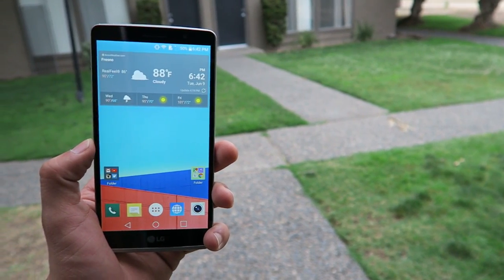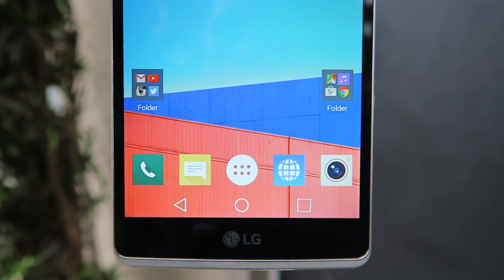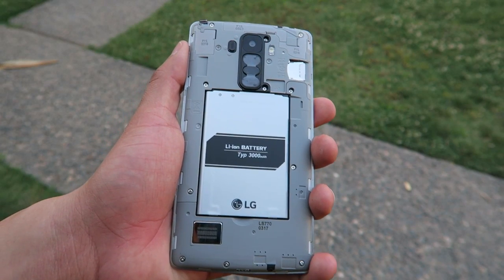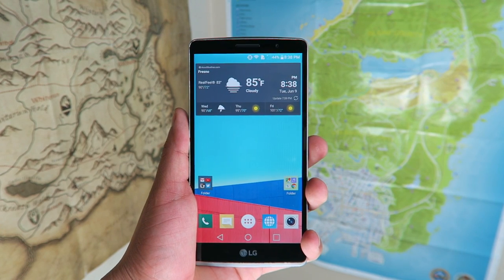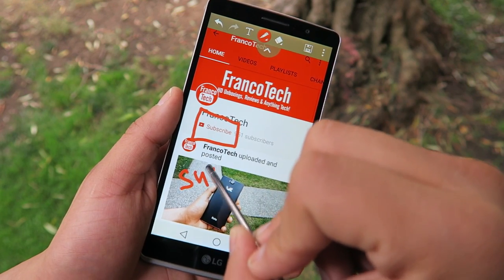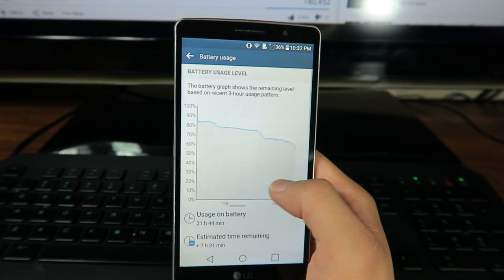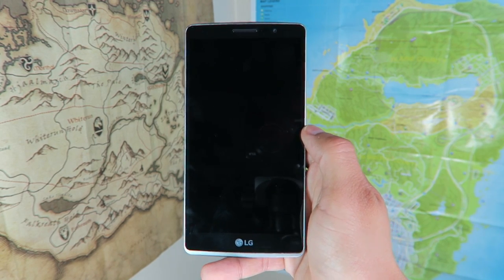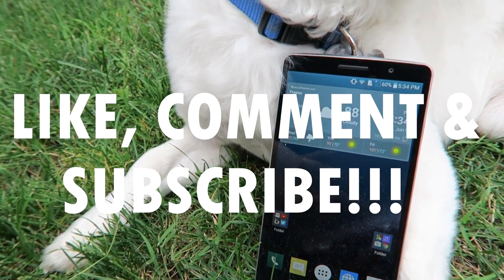LG G Stylo Review [BoostMobile] | $200 LG G4 Alternative??? [FrancoTech]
***THIS IS A REVIEW OF THE BOOST MOBILE VERSION OF THE LG G STYLO, THE GSM VERSION WILL HAVE DIFFERENT SPECS***

Hey what is going on guys? Finally back with a new review, this time i will be taking a look at the LG G Stylo the newest entry to the BoostMobile line up that could possibly be the a great alternative for the LG G4. This is a large 5.7in device running Android 5.0.2 with LG's beautiful UI on top. Find out more about this device in the full review! If after the review you still have any questions about the device, comment them down below. I'm really good at answering most questions asked so don't hesitate.

DIRECTORY OF LG G STYLO REVIEW
Design - 0:22
Stylus -  3:22
Hardware - 3:55
Gaming - 4:42
Software & Features- 4:57
Battery Life - 6:54
Camera UI and Photo Samples - 7:34
Verdict - 8:25

Notice the better Quality? I finally purchased a new camera and tripod so now my videos will be 1080p (60fps)

I do not own the template used to make my intro, i got it free go there if you want to get the same intro as me!